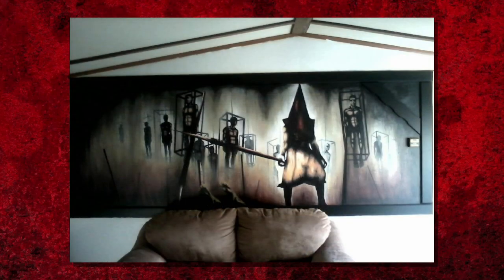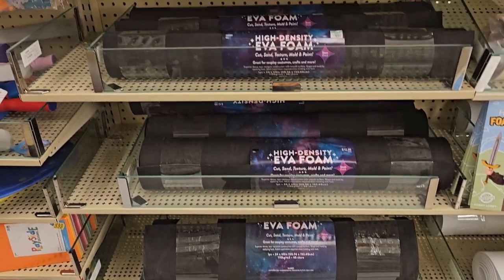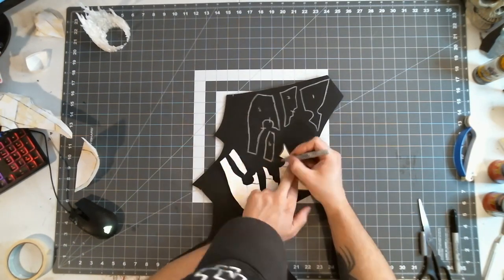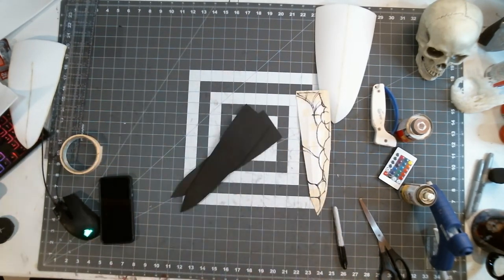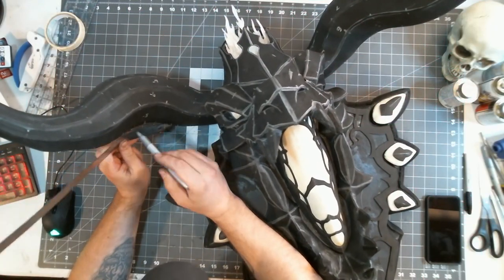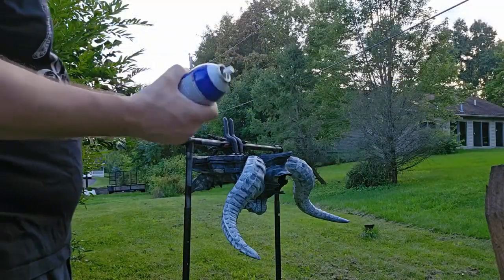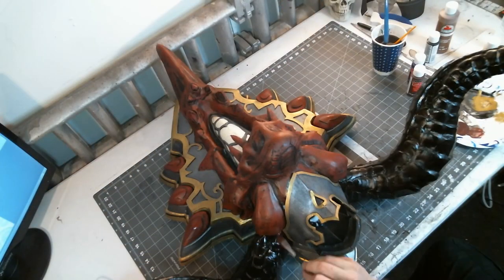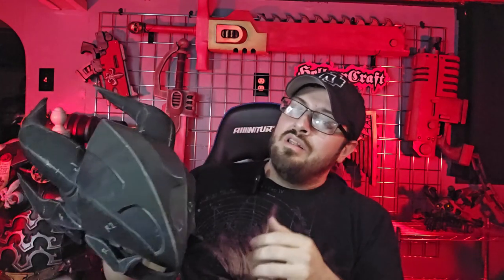(1,000 subscribers Video!) FFXIV - Crafting A REAL Inferno Lamp - With Free Pepakura Template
In this video, we're making a Wall Mount of Ifirit's Head!  The Coolest Housing item in Final Fantasy XIV, The Inferno Lamp!

(I'm also on TikTok and Instagram under Hollerncraft as well.)
Links:
fire

FREE TEMPLATE
Pepakura file:

Total Supply Prices:

Led: $14.94
10mm roll: $24.99
5mm roll: $12.99 (x2 = 25.98)
3mm roll: $6.49
Led foam roll: $12.99
Foam Clay: $3.99 (x3 = 11.97)

Total: $97.36

time stamps
00:00 - Intro
01:43 - About the Lamp
02:31 - Pepakura Build
04:40 - Template Build
06:50 - Foam Build
17:33 - Lighting
24:07 - Foam Clay
32:42 - Seal & Prime
34:43 - Crown
36:03 - Painting
41:14 - All done
45:38 - Outro